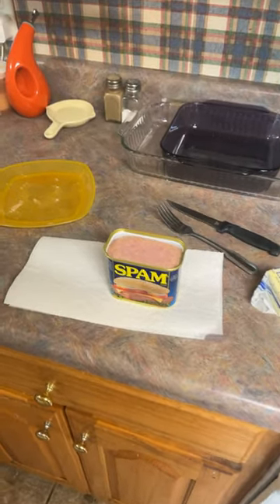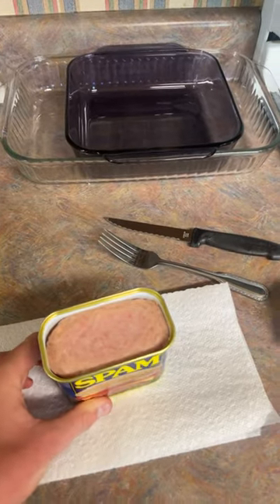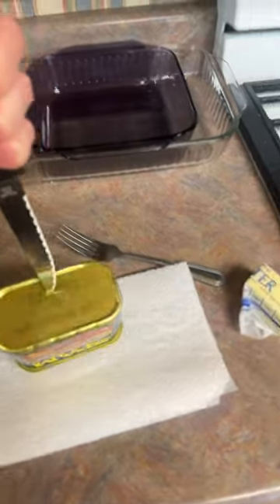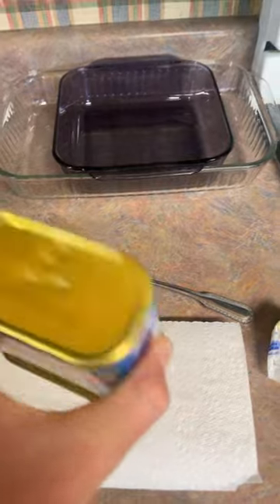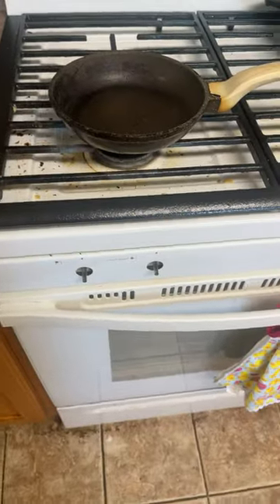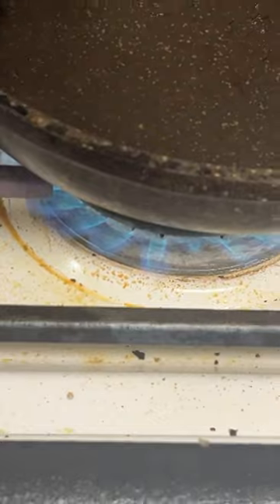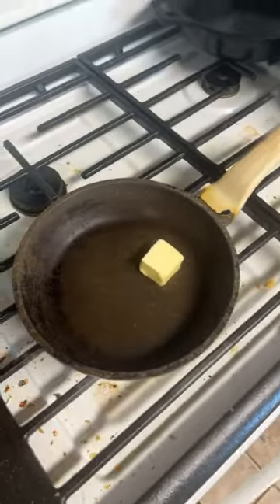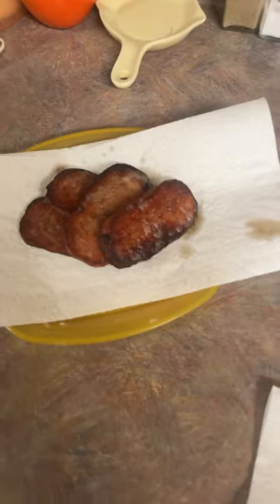Cooking Spam cooking spam food chef￼